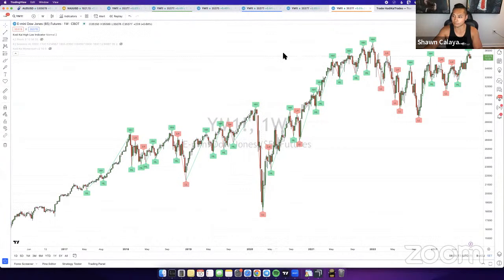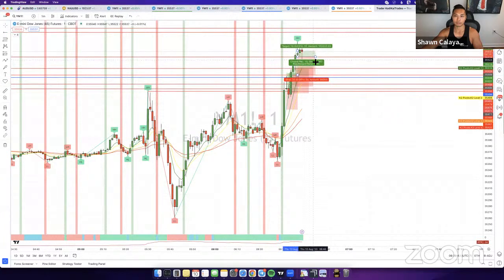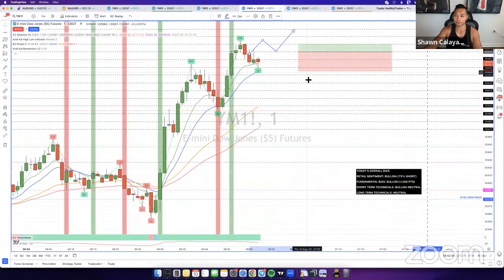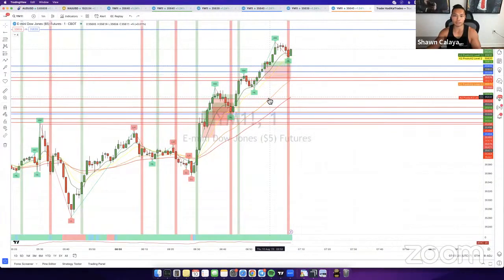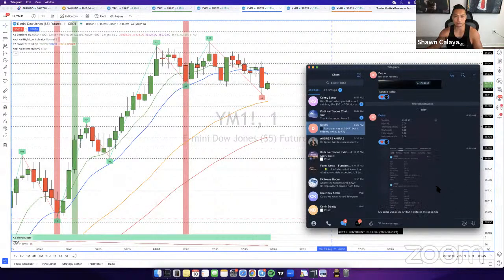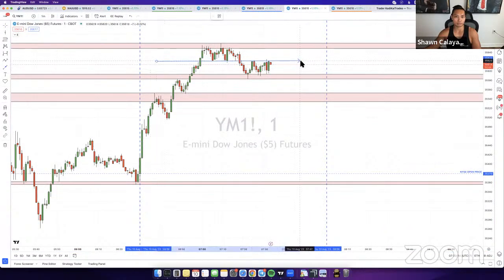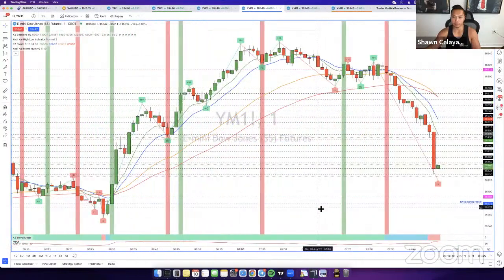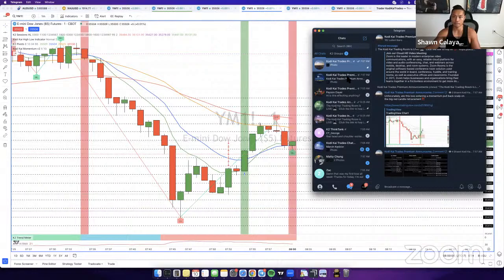KODI KAI TRADES LIVE TRADING ROOM - AUGUST 10, 2023 | US30 YM LIVE SCALPING STRATEGY REAL-TIME